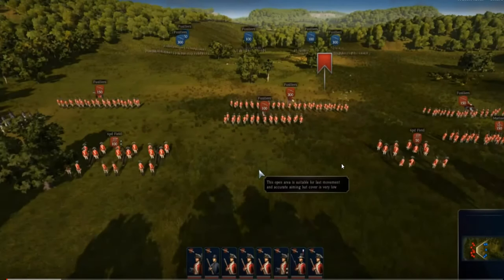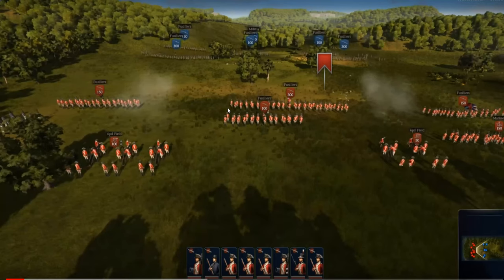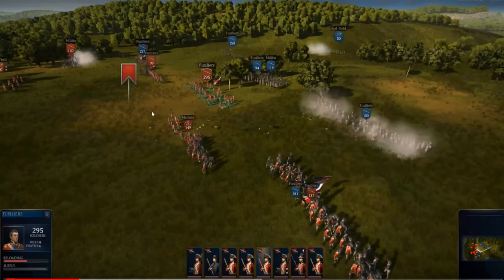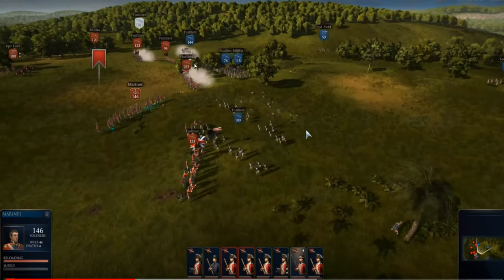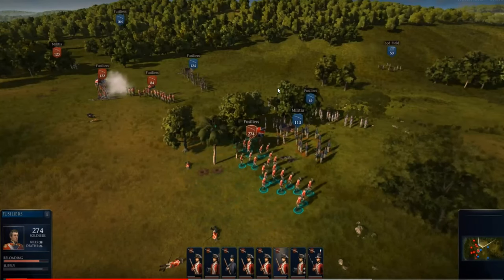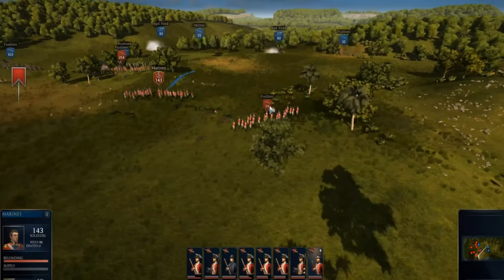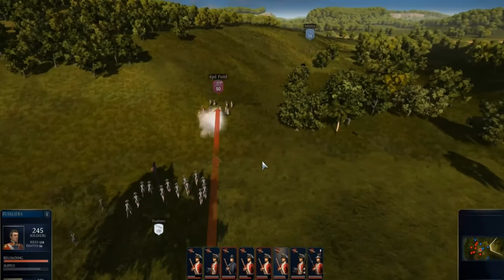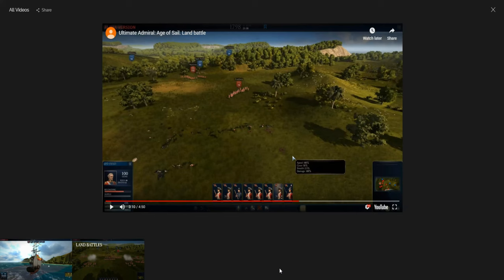Ultimate Admiral: Age of Sail First Look at Land Battles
Welcome to another video on Ultimate Admiral: Age of sail! Today we take a look at a video the devs have uploaded of the land battles! Hope you all enjoy!

PC Specs:
CPU: AMD Ryzen 7 1700
Motherboard: Gigabyte GA-AX370-Gaming 5
Cooling: custom loop(Both CPU and GPU)
RAM: 16GB 2400 MHz crucial ballistix
GPU: R9 Nano Overclocked to 1040MHz
PSU: Cooler Master V850 with cablemod custom sleeving